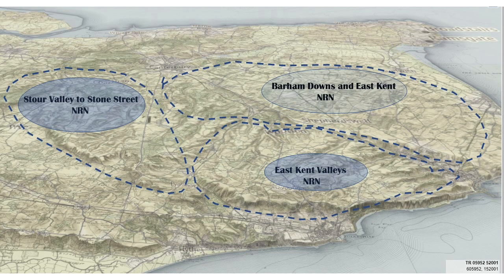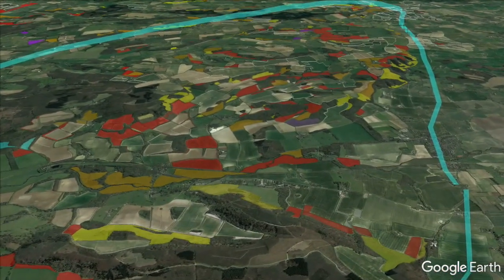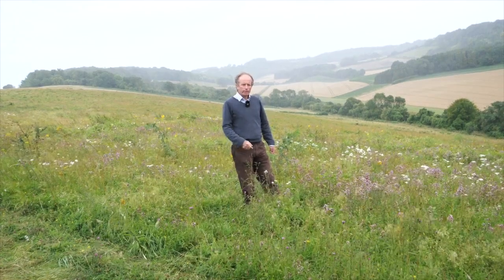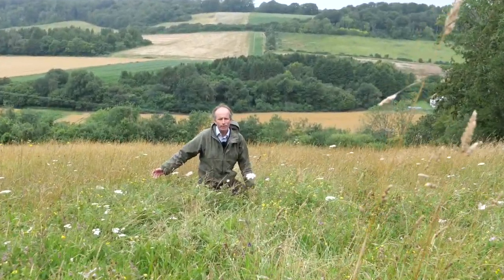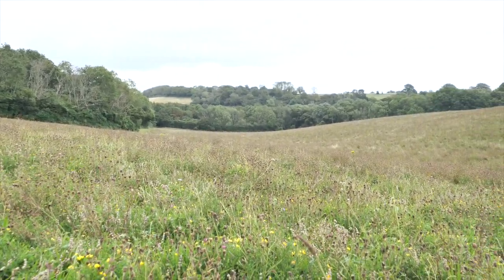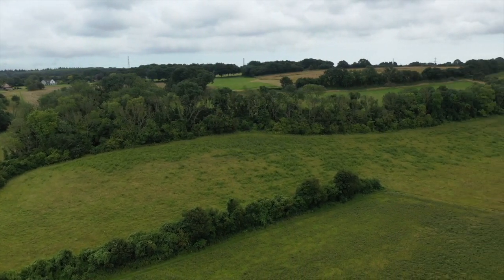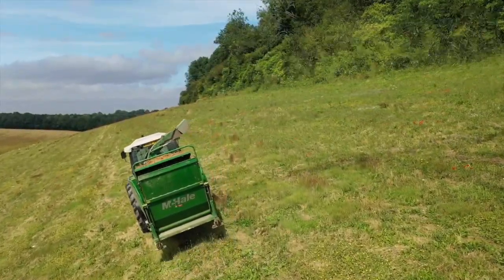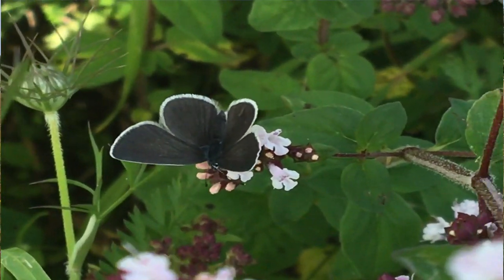Stour Valley to Stone Street Nature Recovery Network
The second in our series which showcases the three Natural England landscape scale projects in east kent, working 1-1 with farmers over long time scales to create a new generation of species-rich grasslands.  Focusing on delivering insect abundance at a landscape scale, the approach sees this as the most effective and long term, sustainable means of delivering nature recovery across lowland england.